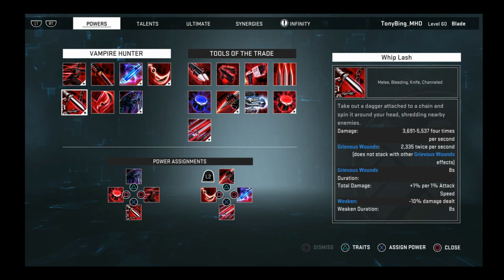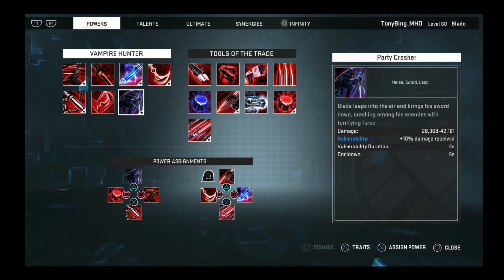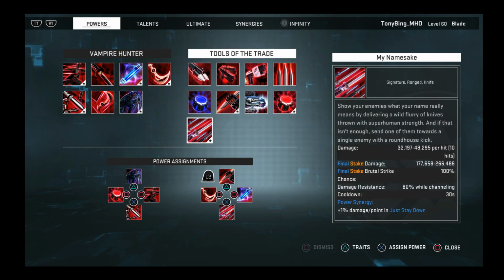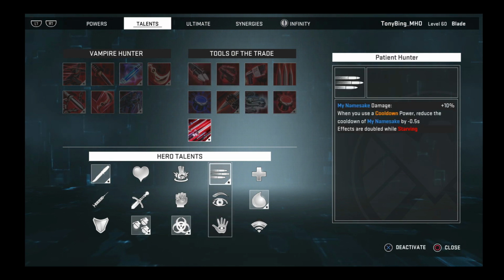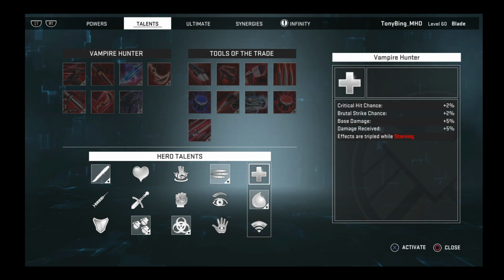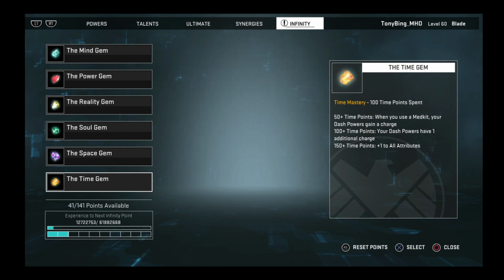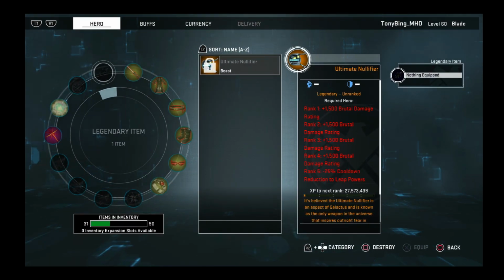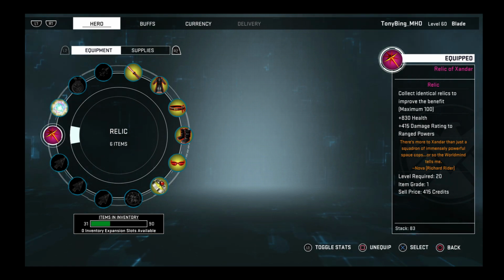Blade 'Born to Brut' Build Guide - Marvel Heroes Omega (PS4/XBOX)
Showcase of my Blade 'Born to Brut' build for Marvel Heroes Omega (PS4/XBOX).

Skills: 0:47
Talents: 3:08
Synergies: 4:39
Infinity Allocation: 5:19
Gearing Priority: 6:08
Gameplay: 7:29